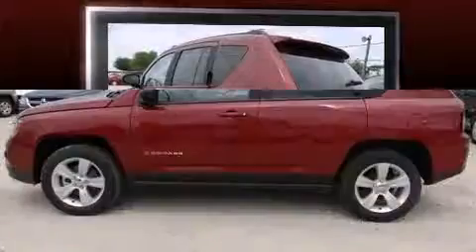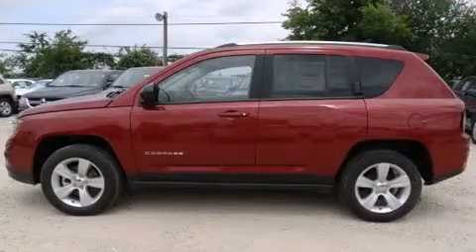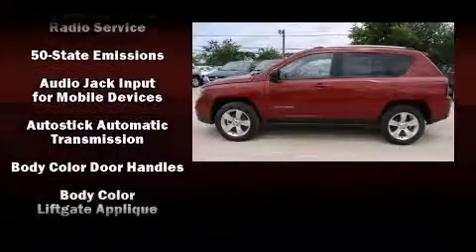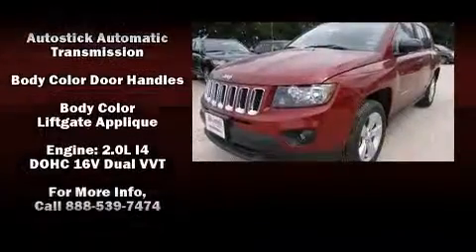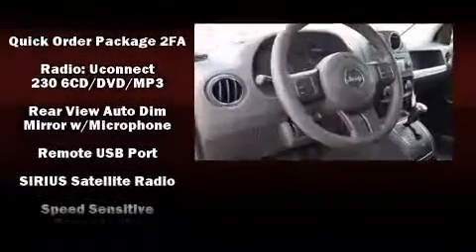2014 Jeep Compass Sport FWD in San Antonio, TX 78233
Take command of the road in the 2014 Jeep Compass. Smooth gearshifts are achieved thanks to the 2 liter 4 cylinder engine, and for added security, dynamic Stability Control supplements the drivetrain. Top features include remote keyless entry, a tachometer, an outside temperature display, front bucket seats, front fog lights, cruise control, a roof rack, and much more. In the event of a rollover collision, side curtain airbags provide additional protection for outboard seated passengers. We have the vehicle you've been searching for at a price you can afford. Stop by our dealership or give us a call for more information.